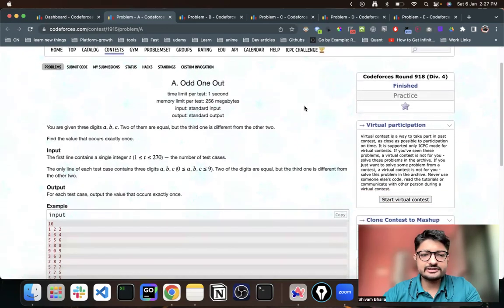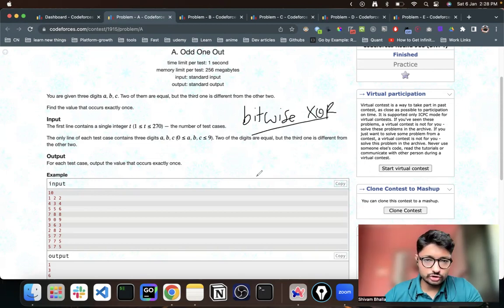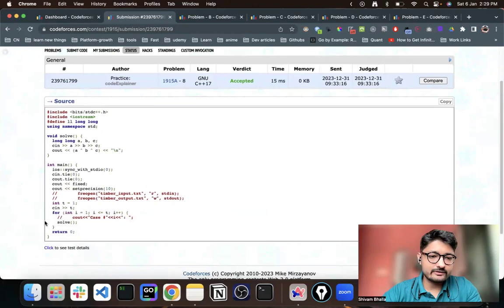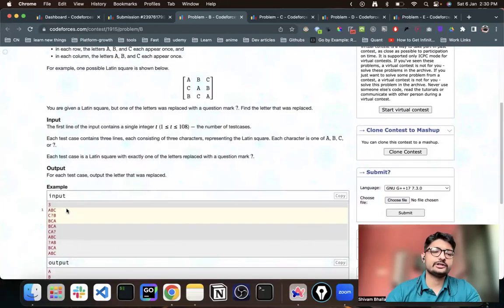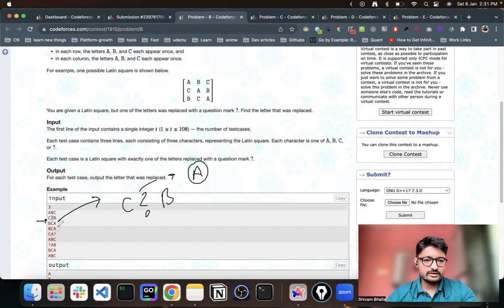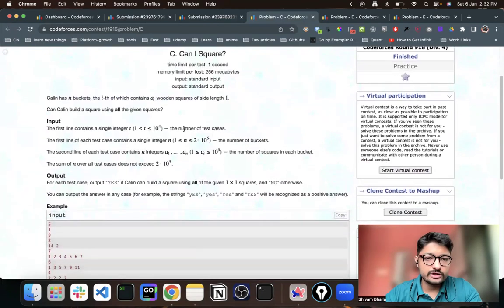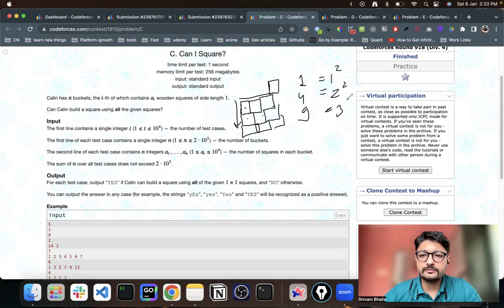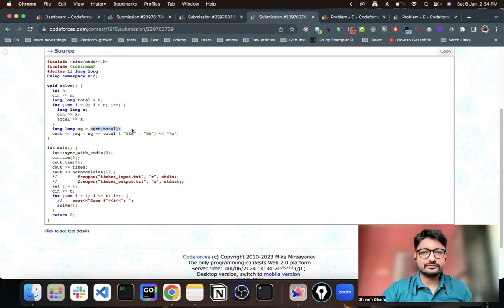Odd One Out | Not Quite Latin Square | Can I Square? | Codeforces Round 918